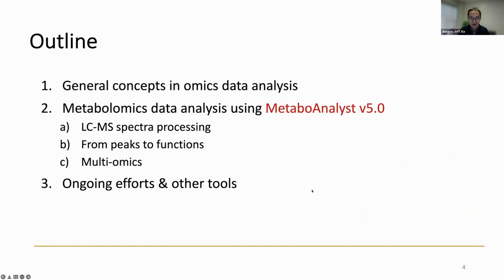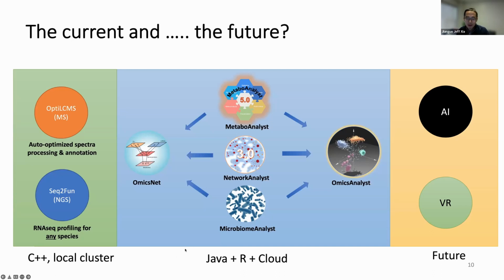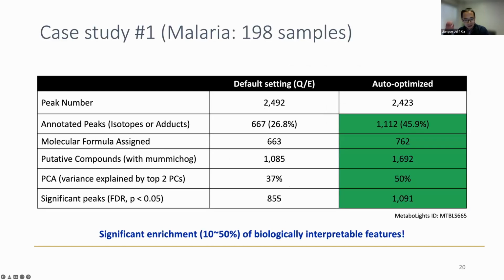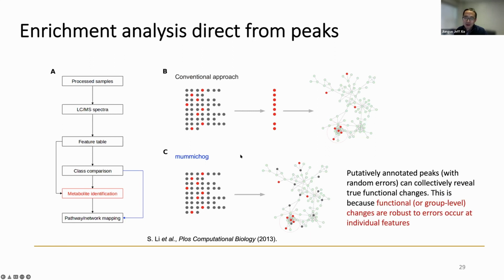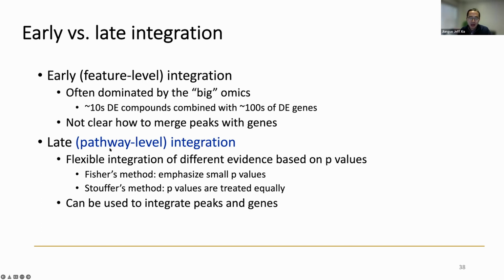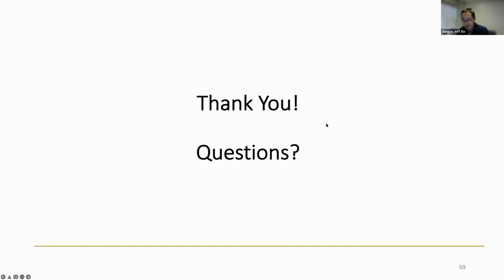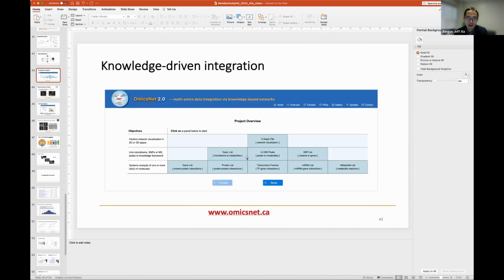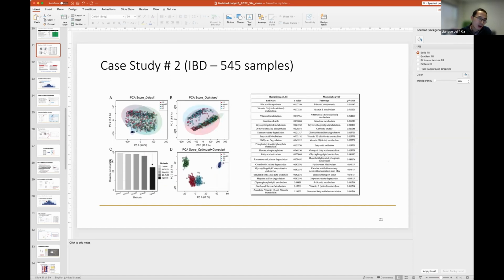WCMC Seminar - Dr. Jeff Xia